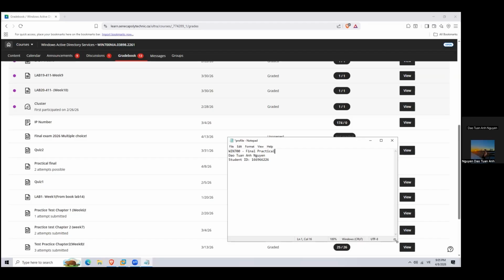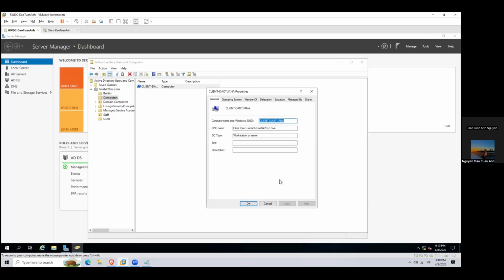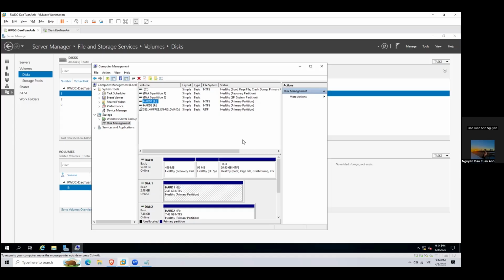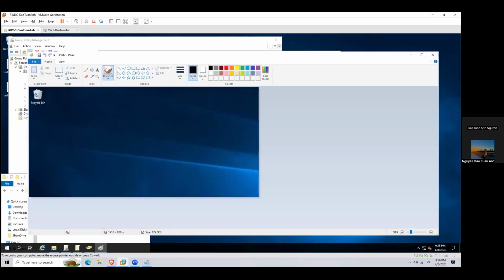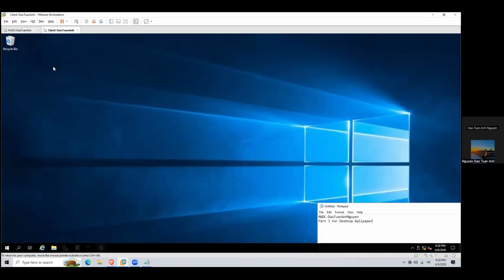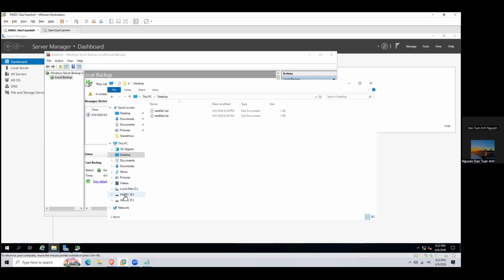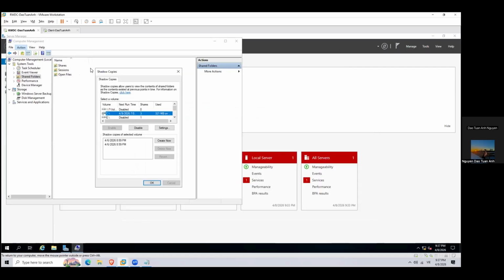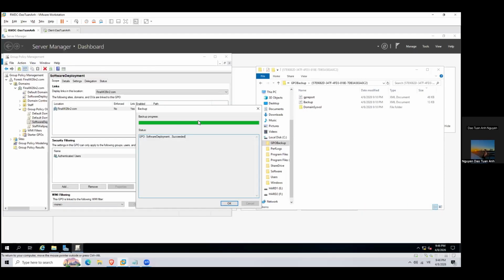Dao Tuan Anh Nguyen - Practical Final